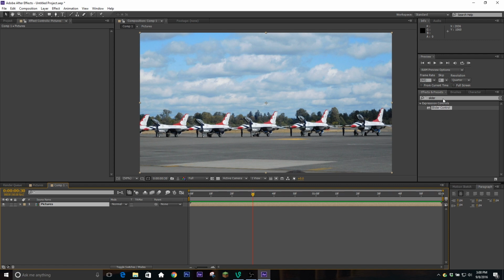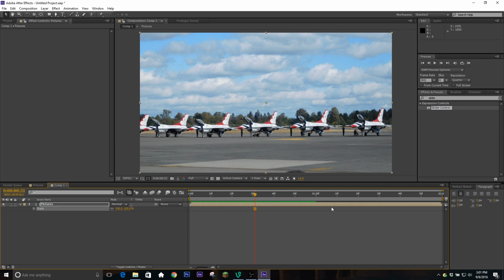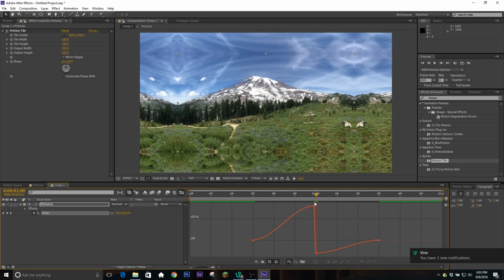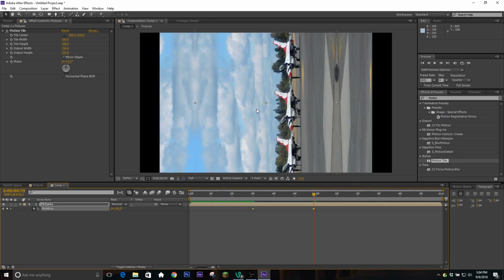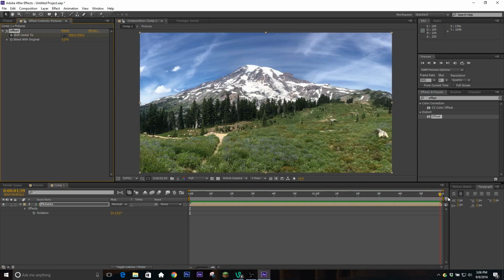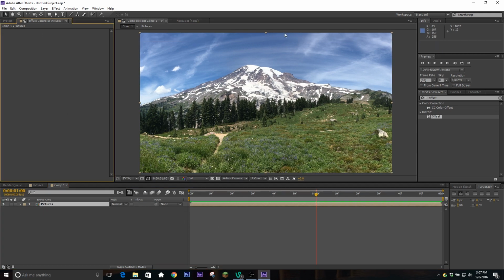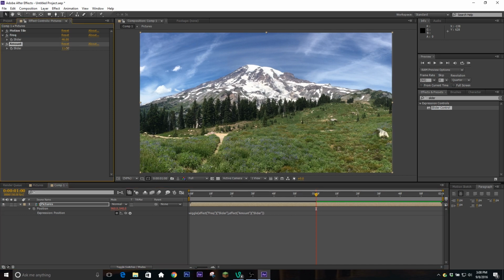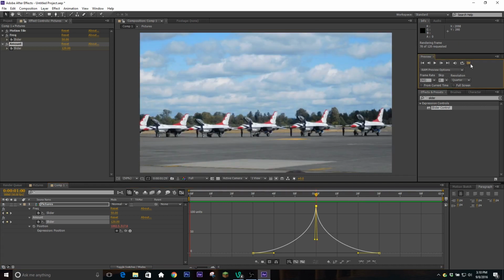5 After Effects Transitions Everyone Should Know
Hey everyone!
Thought I would go over some basics for those just starting out with the program! Let me know what else you want to see!

Preset Downloads!